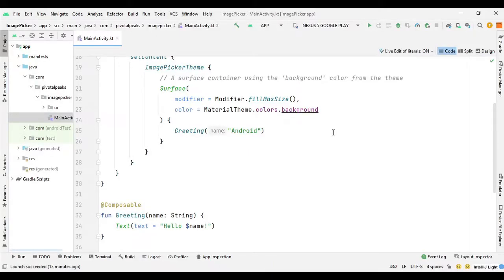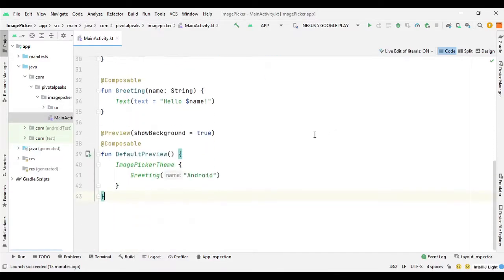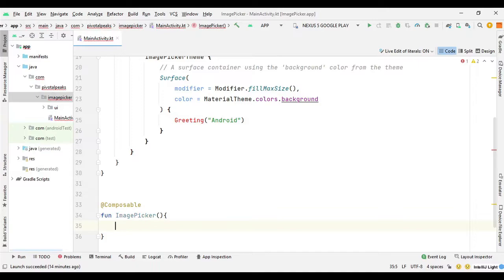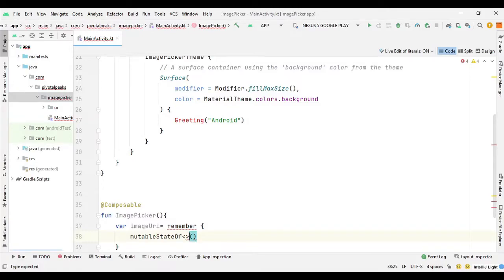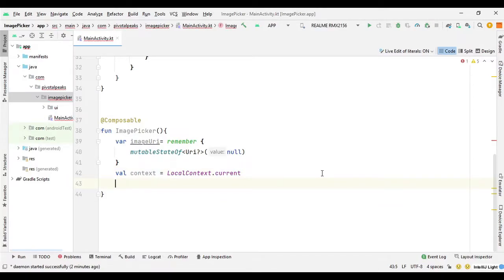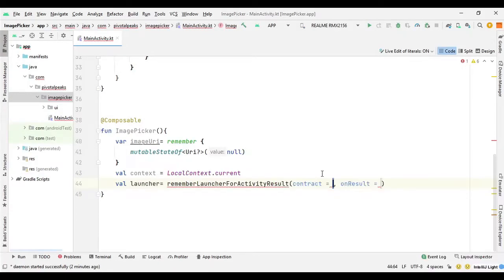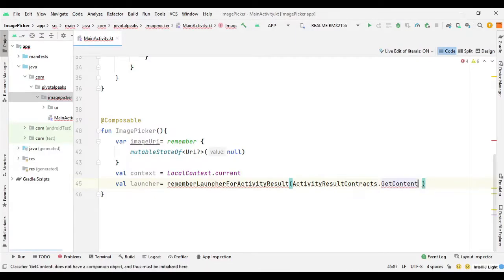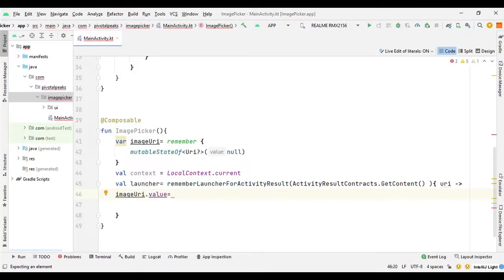Creating an Image Picker in Jetpack Compose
In this video we will create an image picker from gallery in jetpack compose using Coil image library, Material Image can also be used.